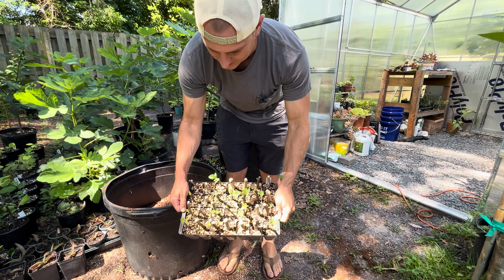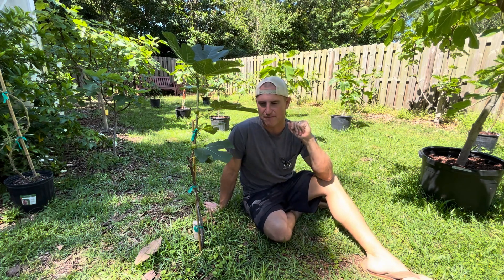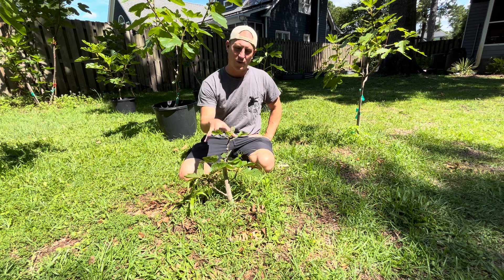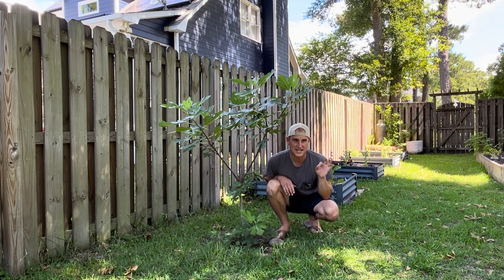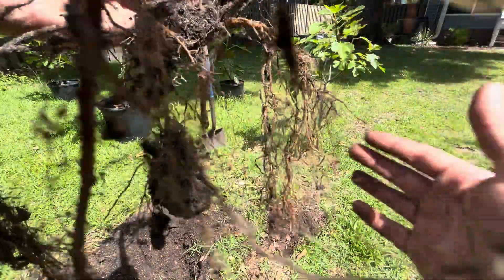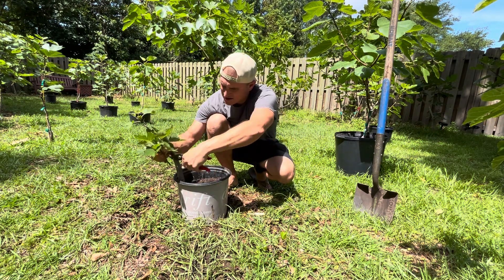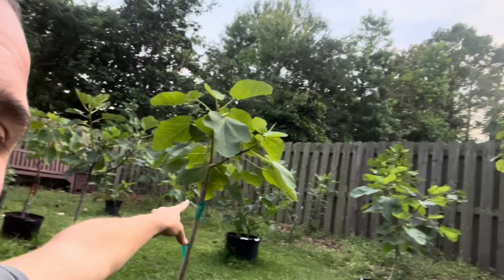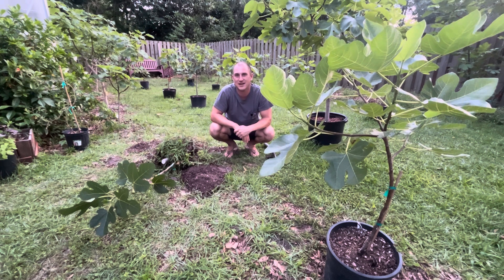Why these fig trees were not growing - Stunted growth and its cause. ALSO FIG CUTTING UPDATE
Hey Fig Fam,

 Some of my fig trees in a particular section of my nursery were NOT growing and I did some investigating.  ALSO my "forgotten" fig cuttings are off to a great start!  about 80% of them have pushed out growth and are on their way to becoming fig trees! Crazy!

In this video I go through what my healthy in-ground trees look like and and then I look at the unhealthy fig trees and do some digging and investigating to find out what caused the stunted growth.
FMV? maybe
Nutrient poor soil? less likely.
Root bound? nope
So, the root knot nematode ended up being the reason for the growing issues for what was causing the fig trees stunted growth.  I have plans to revamp the soil in this spot to allow for a healthier microbiome and suppress issues with nematodes on my fig trees in the future.  They are in our soil in the wilmington area and it's just how it is but if I create abundant life of other fig friendly microbes in the soil Ill help keep the harmful ones away!

This video was shot last week and I was able to get this video out today - life has been busy in the best way and I'm excited for the next video to show you an update of my forgotten cuttings as well.

Phil